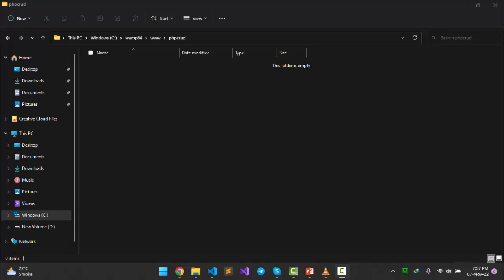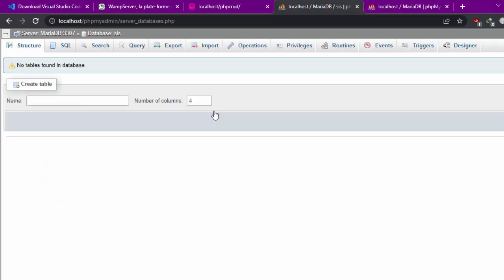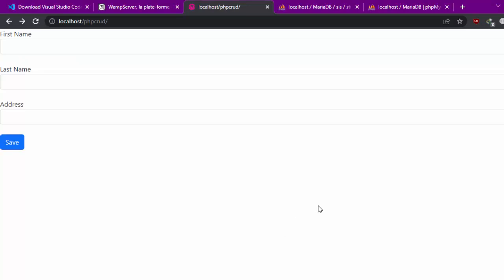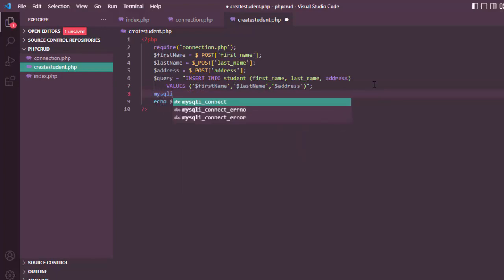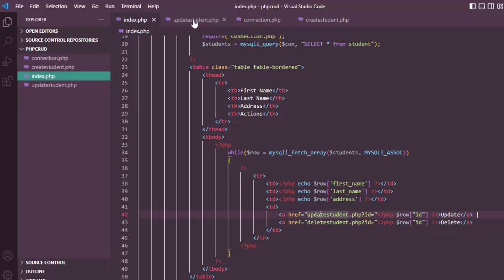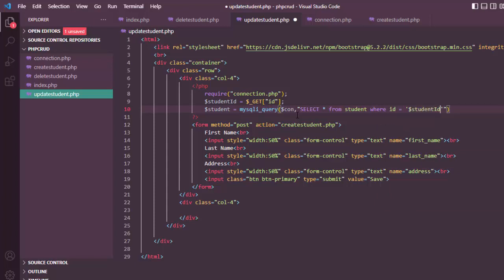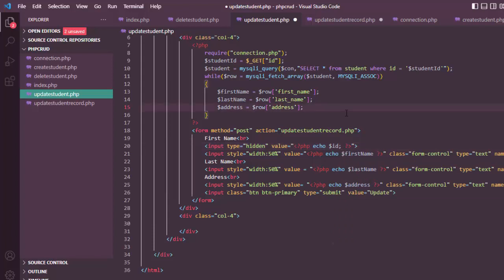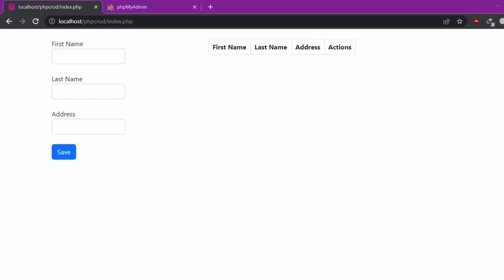PHP CRUD MADE EASY || Create, Read, Update, Delete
In this basic introduction to PHP CRUD App, you will learn all you need to know to start building CRUD Apps in PHP. Find Below the links to download and install all the environments needed for this course.